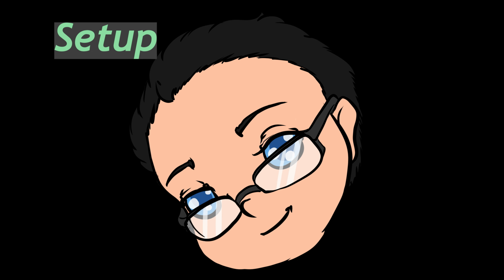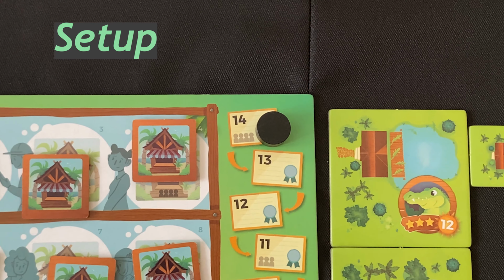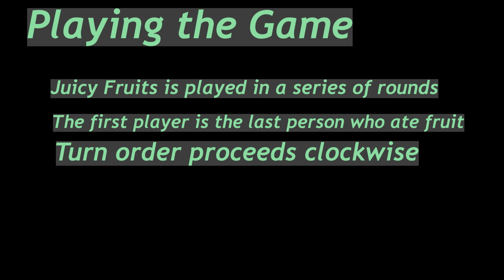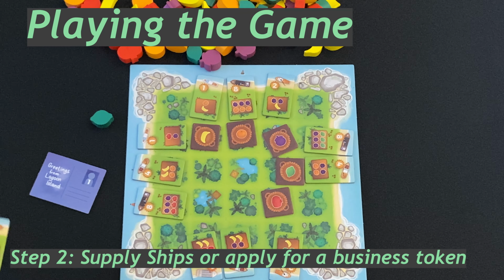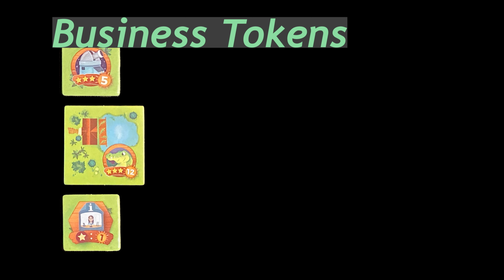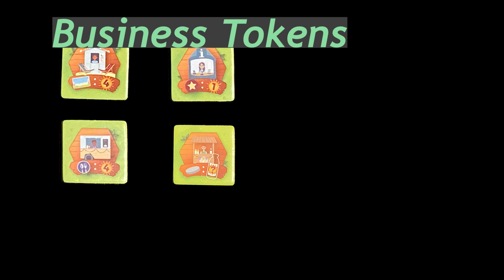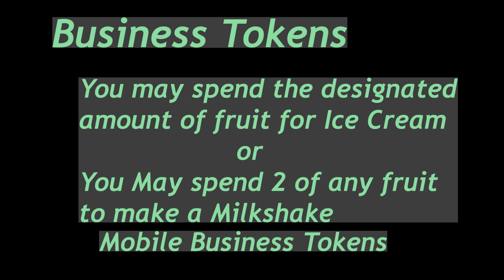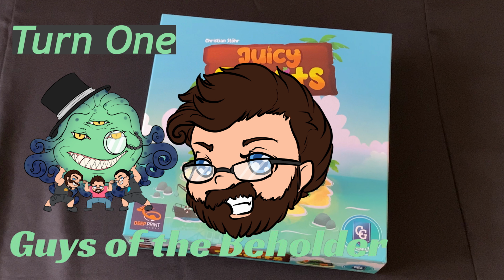Juicy Fruits Turn One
The Guys of the Beholder are back with a new Turn One! This week we are teaching you how to play Juicy Fruits. In this delightfully fruity game you own your own island paradise, where you control the means of production. Cultivate fruit, fulfill orders, and bribe government clerks to see who comes out on top in this 1-4 player game. Come back next week to watch the Guys of the Beholder play Juicy Fruits.